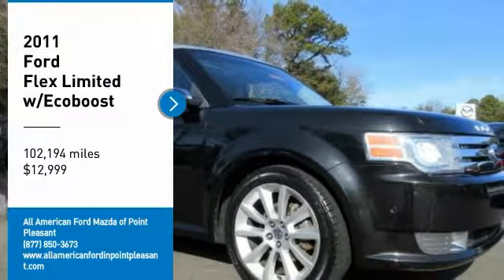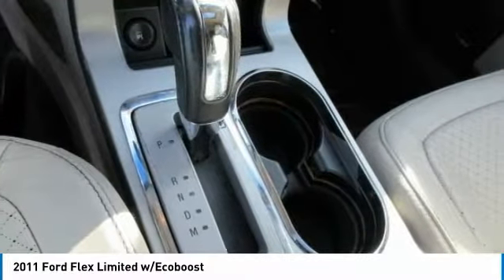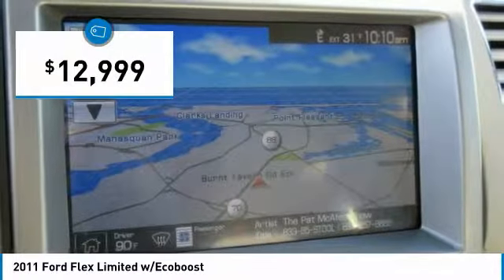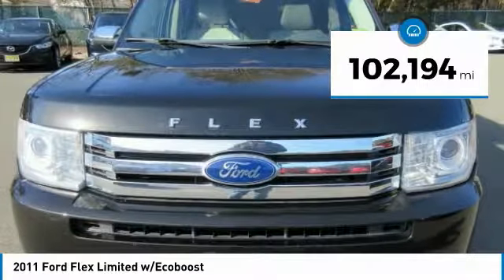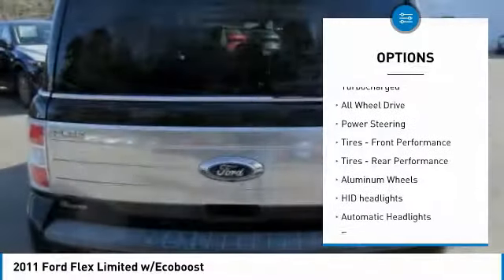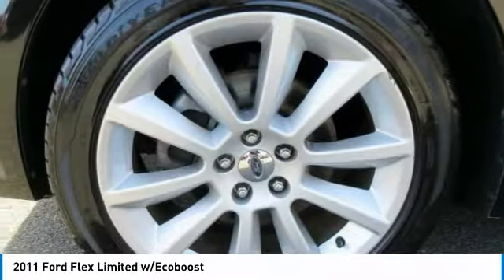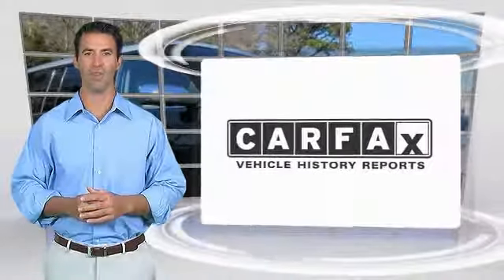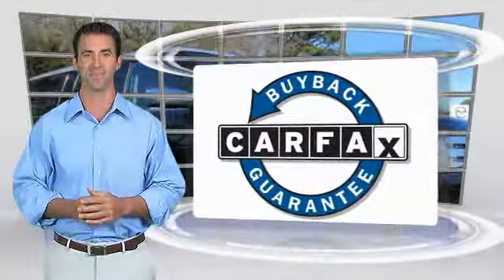2011 Ford Flex Point Pleasant New Jersey U11265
2011 Ford Flex Limited w/Ecoboost

Priced below KBB Fair Purchase Price! Clean CARFAX. AWD.**GET MORE AT THE SHORE! At All American Ford and Mazda, we pride ourselves on showing more respect and more support and you'll soon see what we mean.**Awards:* 2011 KBB.com Top 10 Family Cars * 2011 KBB.com Brand Image Awards